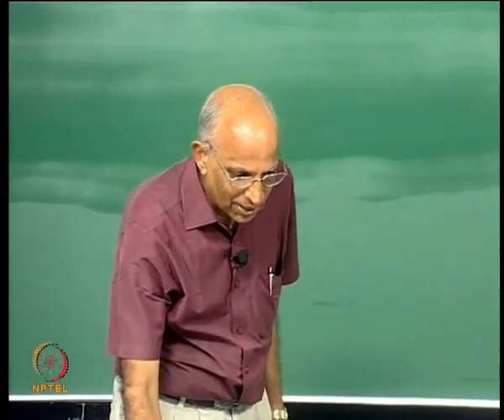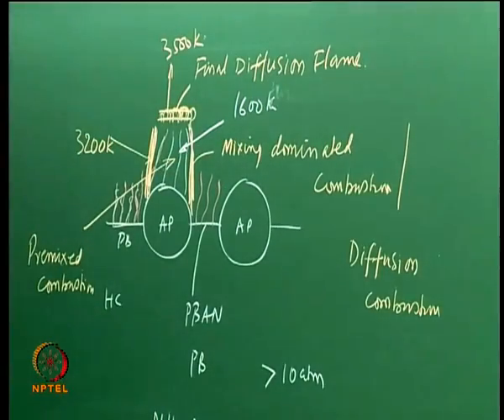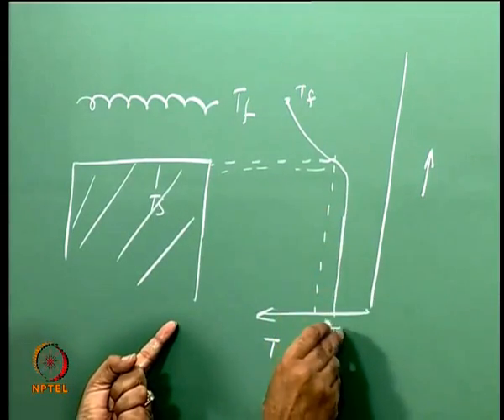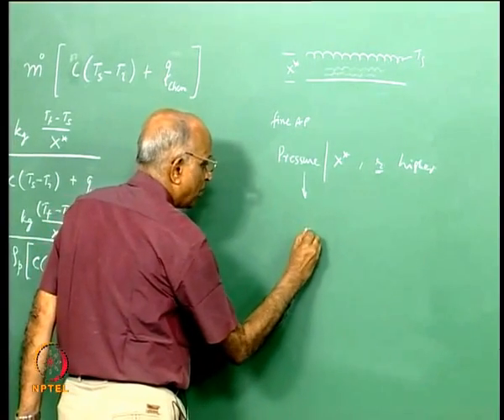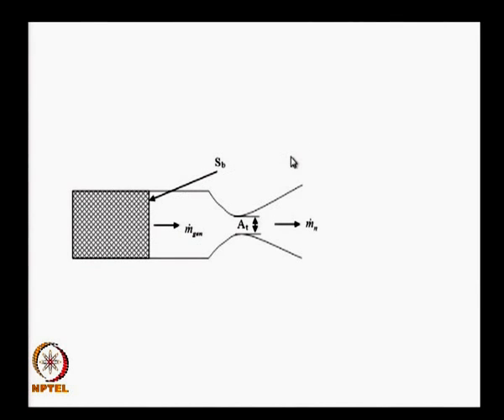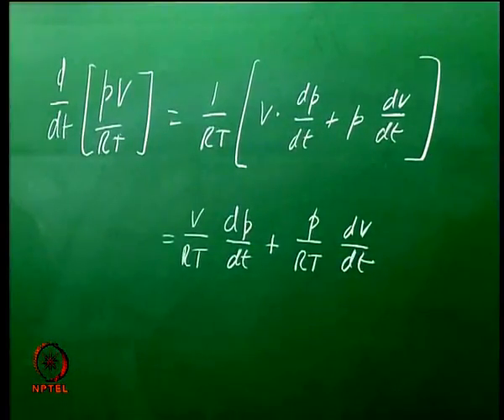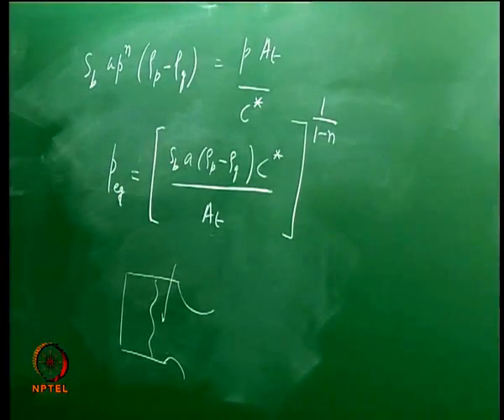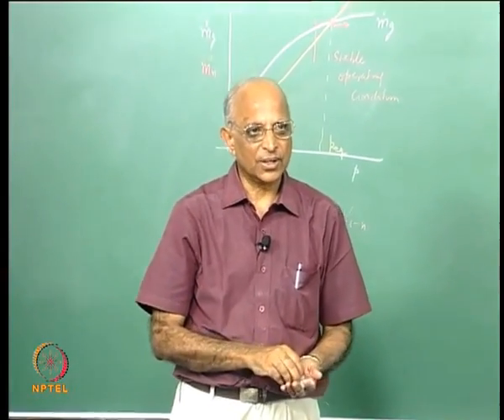Mod-01 Lec-23 Burn Rate of Solid Propellants and Equilibrium pressure in Solid Propellants Rockets